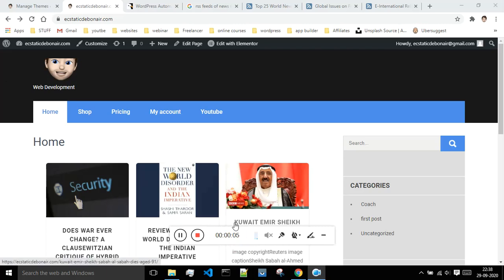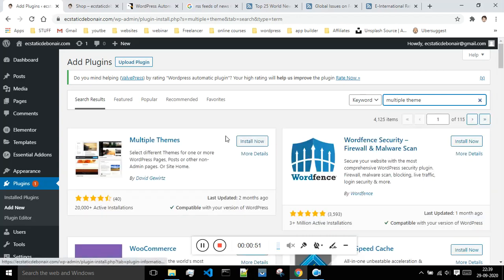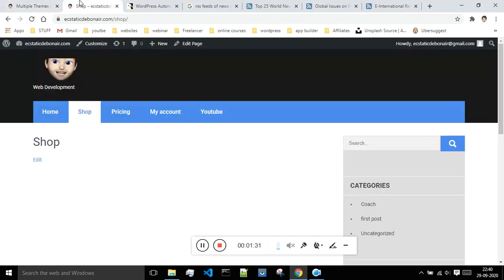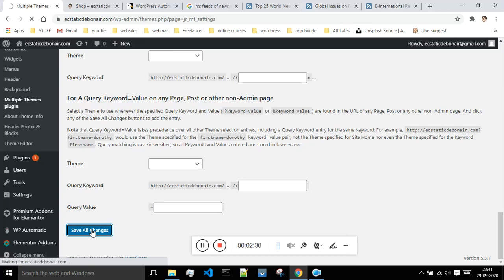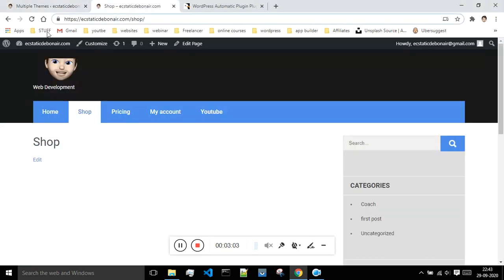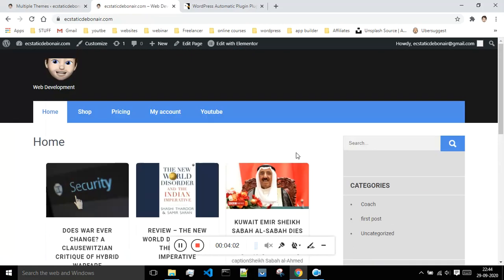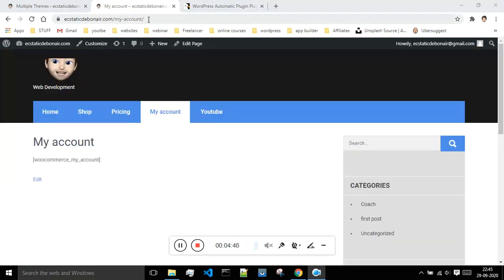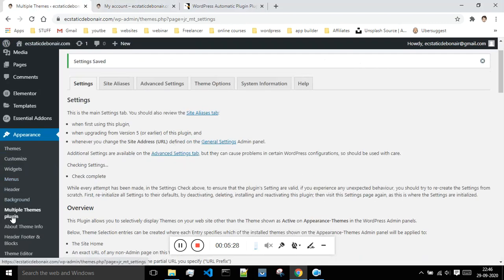WP MULTIPLE THEME